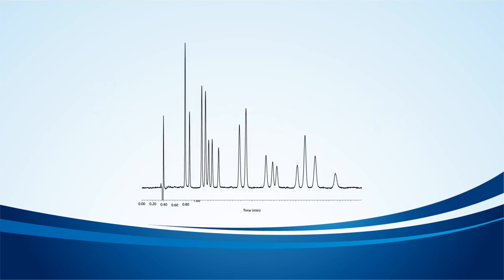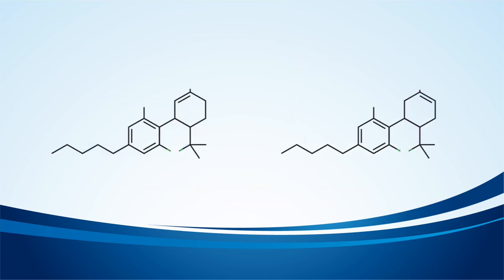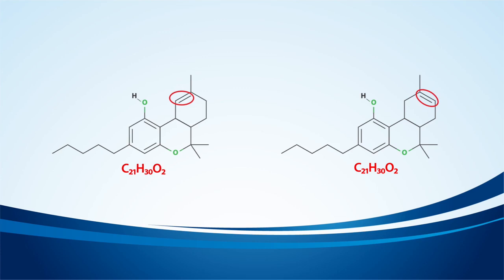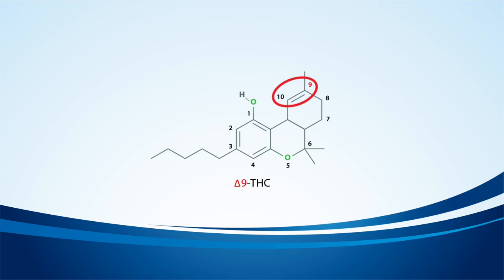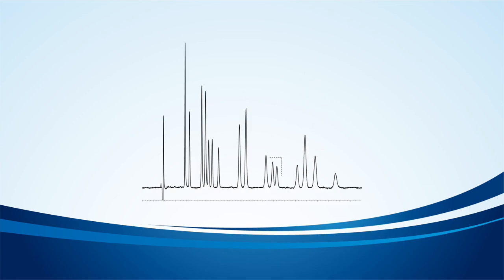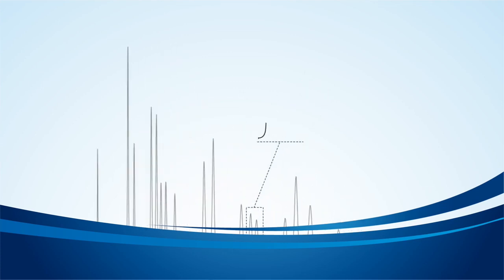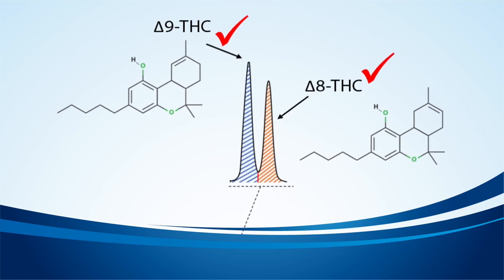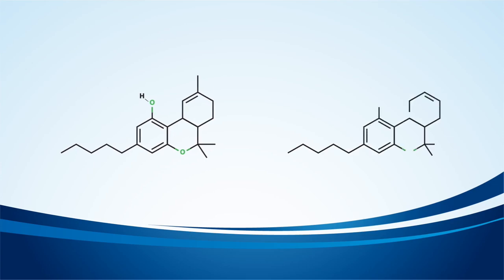Did You Know THC Has Isomers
THC Explainer